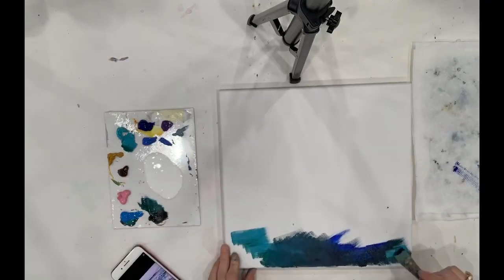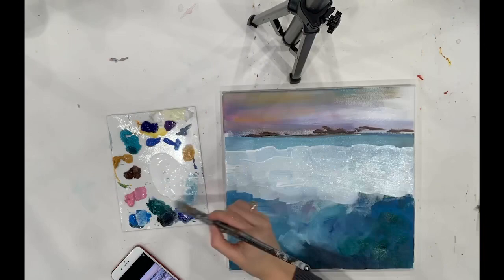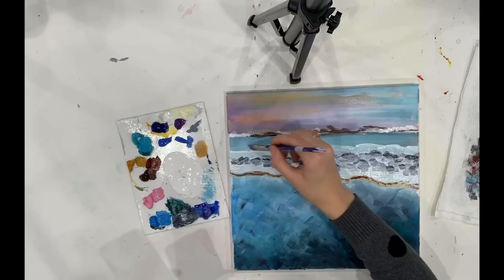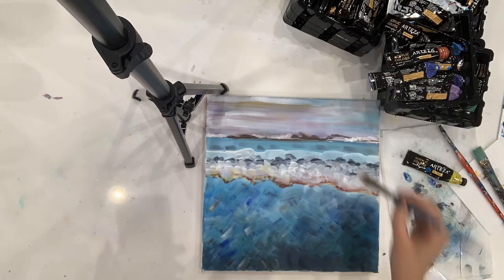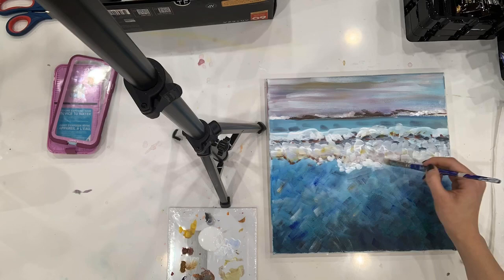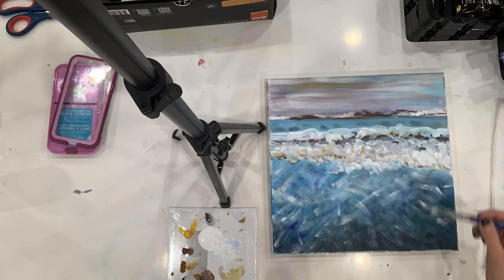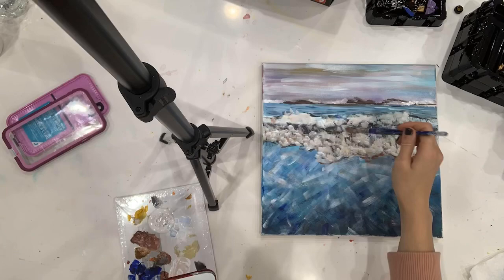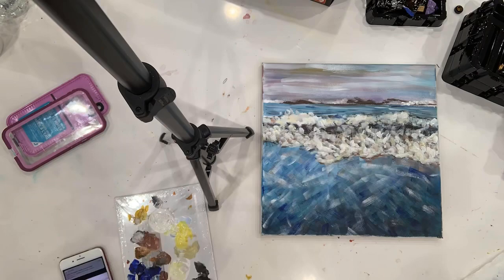How to paint subconsciously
This video is a painting of water.  I wanted to get the scene on fast without much extra thought.  I feel that the initial strokes sometimes are the best ones.  Watch it to see more!